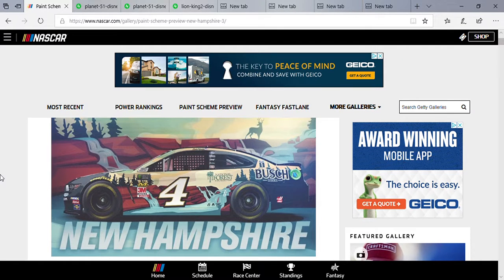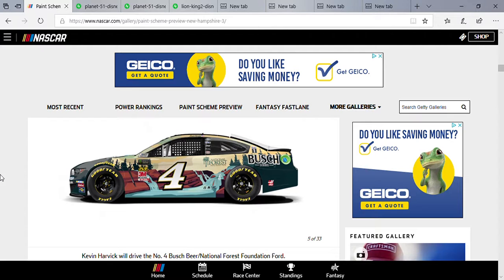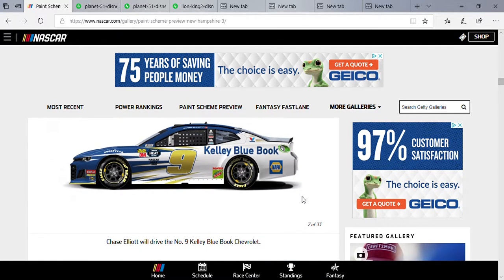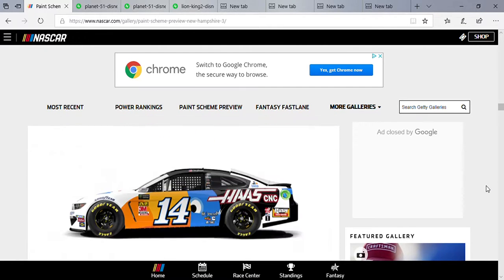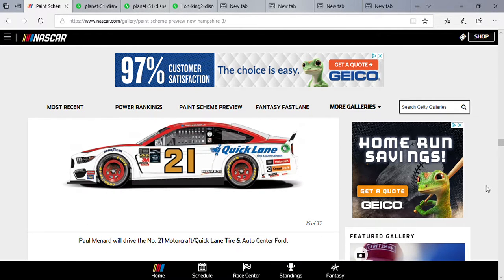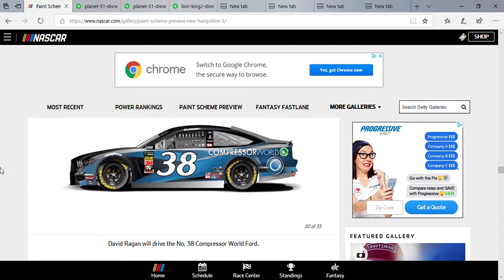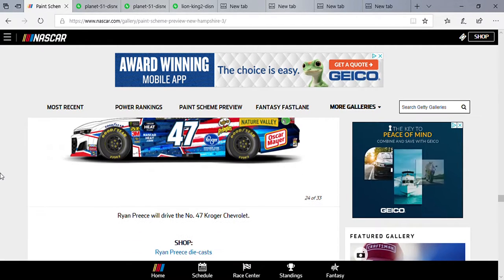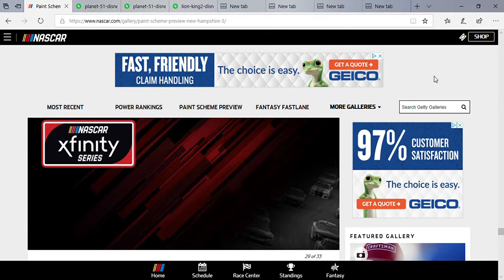NASCAR Paint Scheme: Loudon/New Hampshire (Cup)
Kevin Harvick's scheme is by far the best one on this list/ gallery :)
Other notable schemes on this list include Elliott, Ragan, Busch, Jones, Blaney, and Houff.